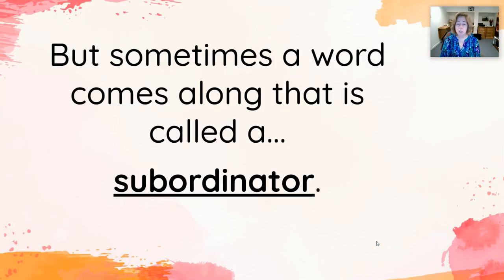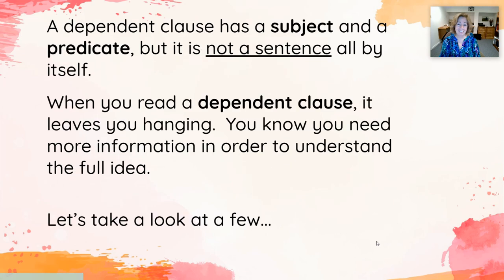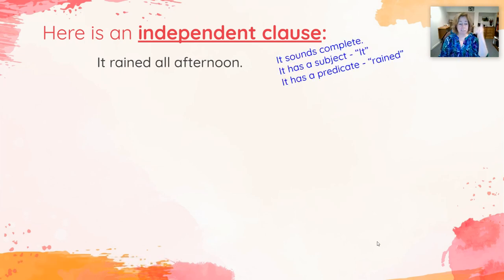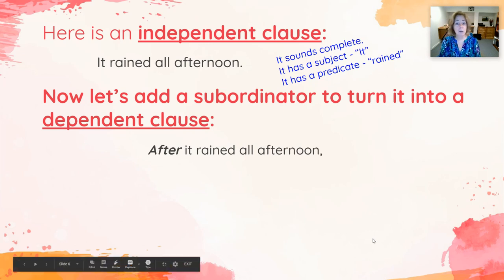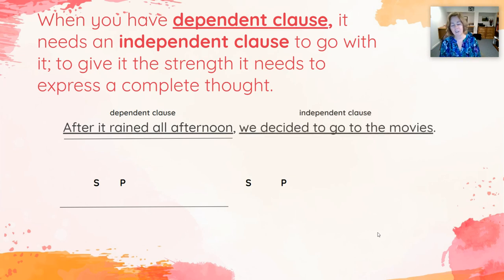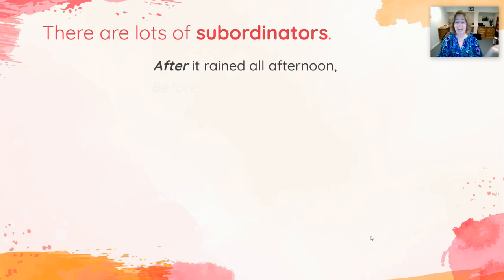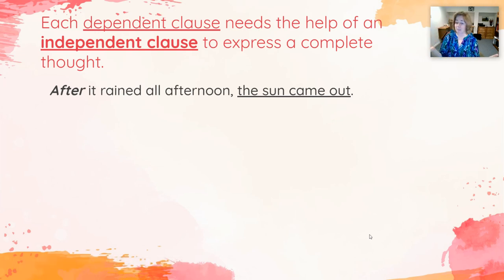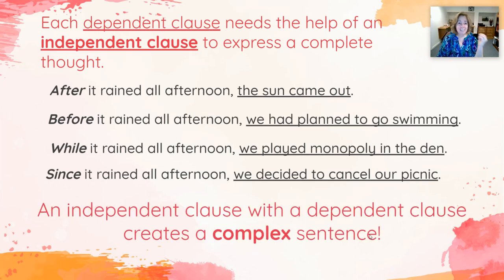Sentence Form - Introducing Complex Sentences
An Introduction to complex sentences for middle school students
dependent clauses